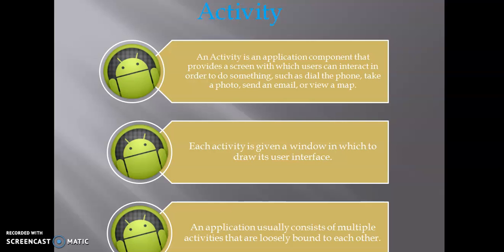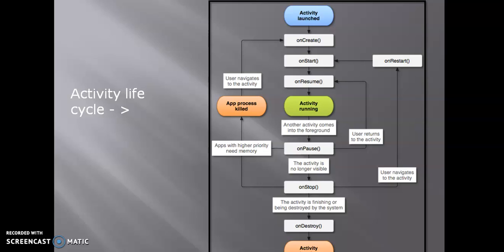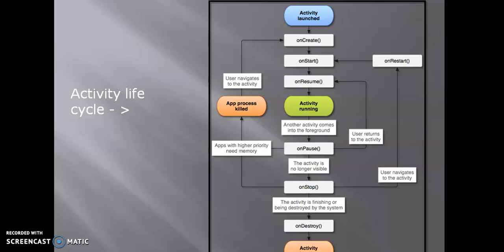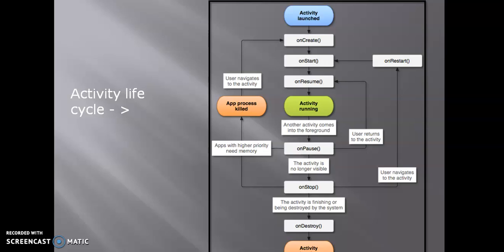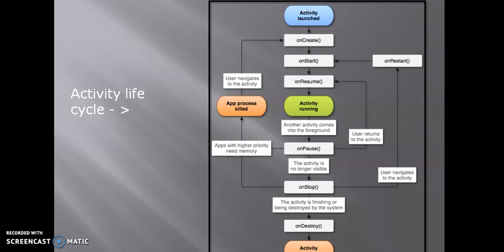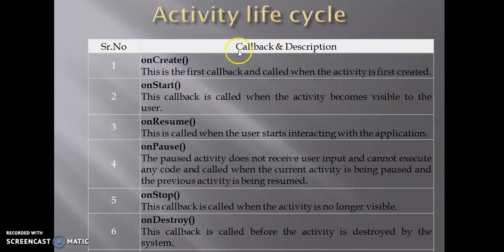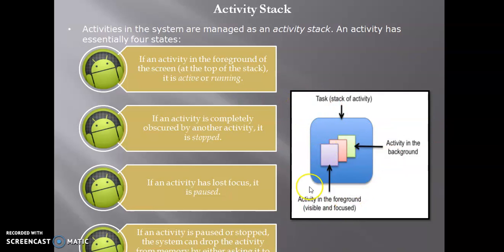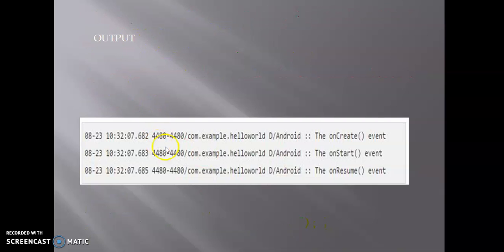Android Activity and Life cycle